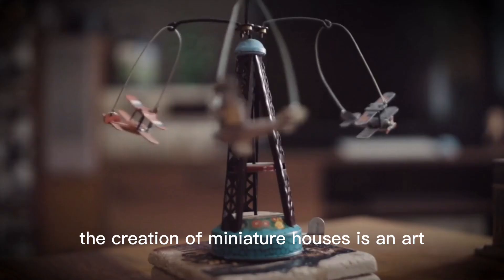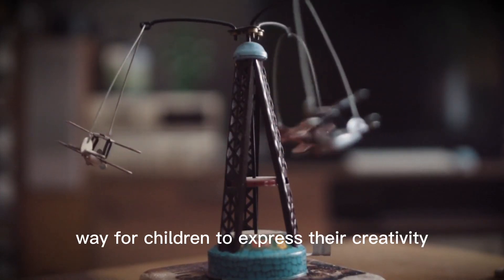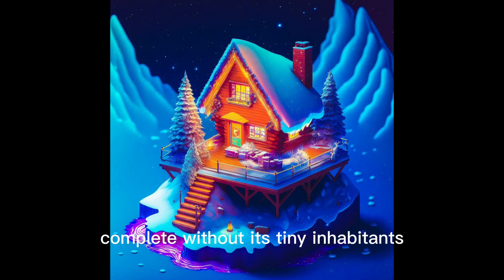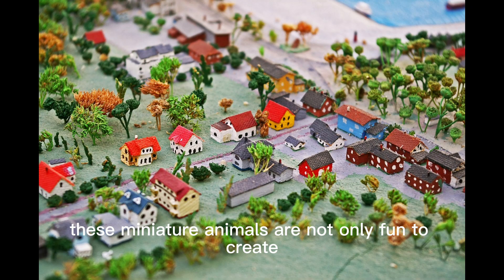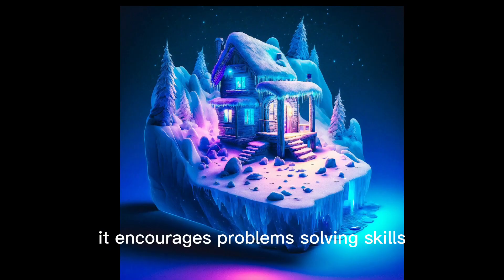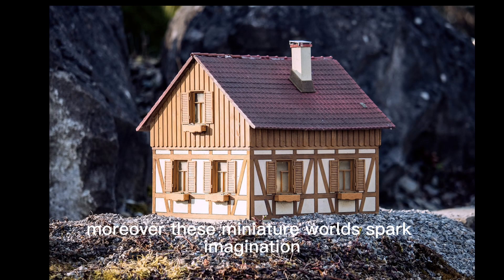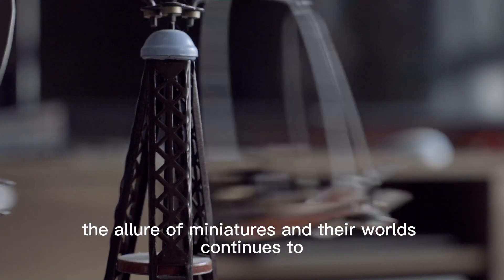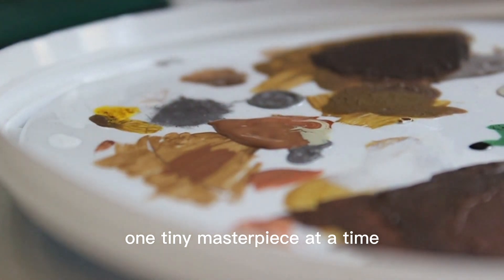Miniature Adventure: The Tiny Explorers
The Art of Miniature Houses:

The creation of miniature houses is an art form that has been embraced by people of all ages. These tiny dwellings, meticulously crafted and designed, are often a labor of love. Each miniature house is a work of art in itself, complete with intricate details, from the tiniest furniture to the miniature curtains that grace the windows.

Creating miniature houses is a fantastic way for children to express their creativity. It fosters patience, attention to detail, and encourages them to think like architects and interior designers. These miniature abodes serve as a canvas for kids' imagination, providing a backdrop for endless stories and adventures.